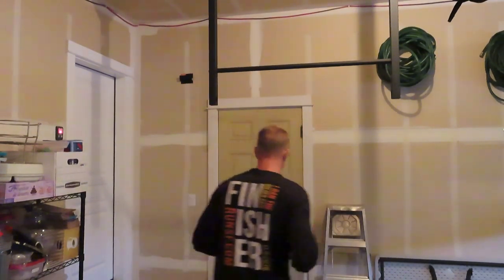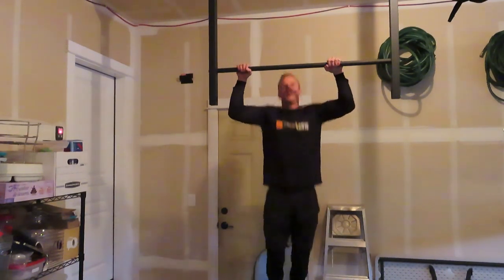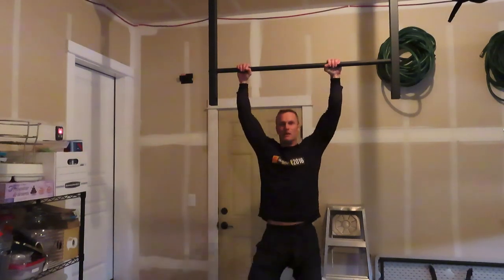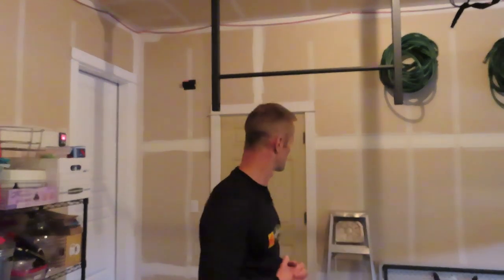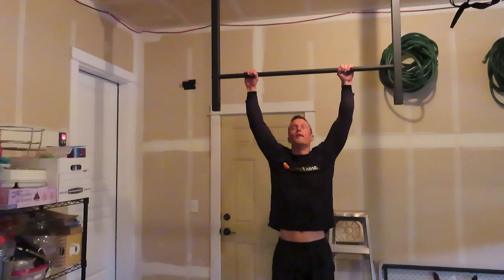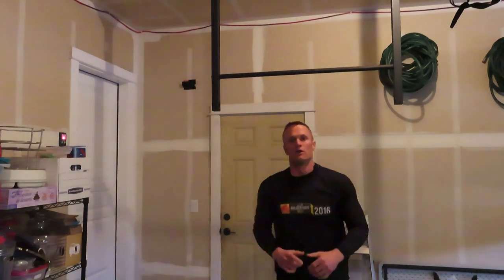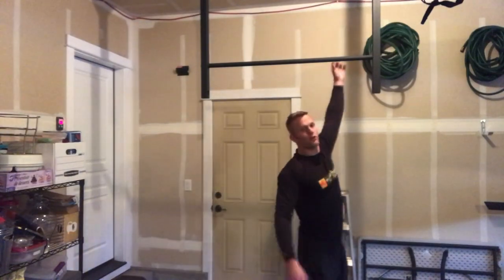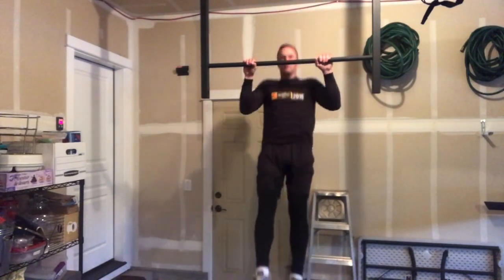How to do pull ups! Step by step guide to mastering pull ups!